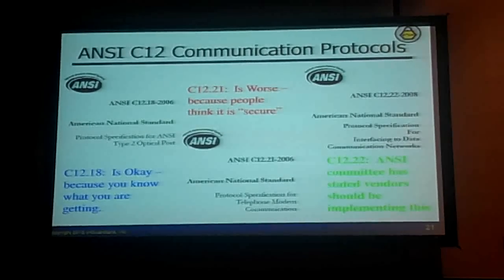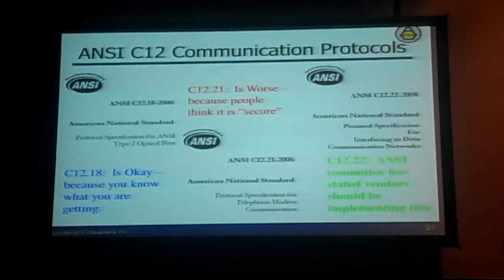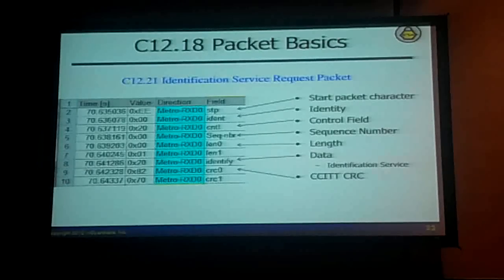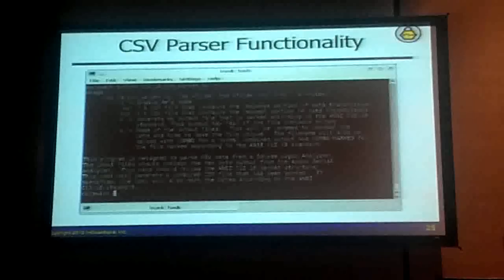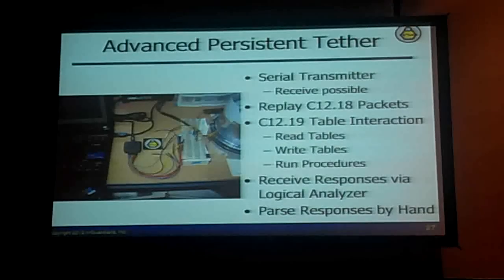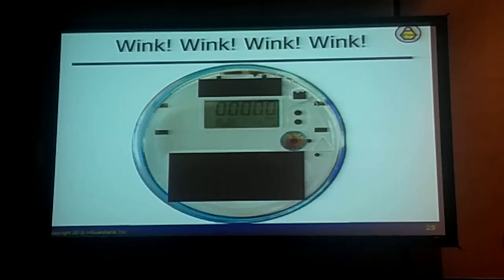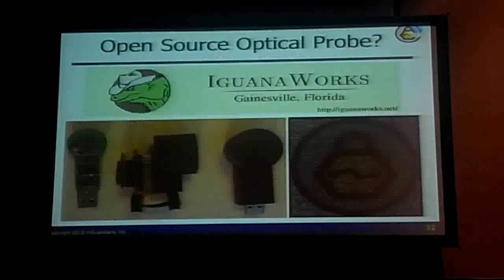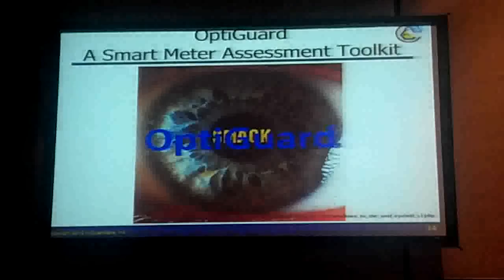DEFCON 2012 - Hacking Smart Meters - Part 4 of 5